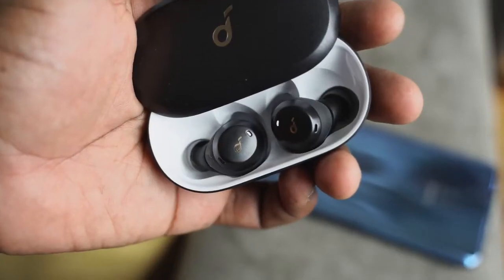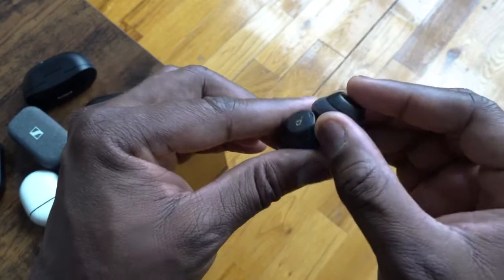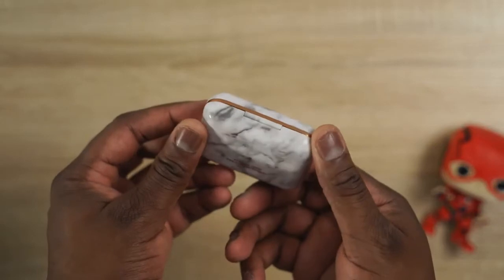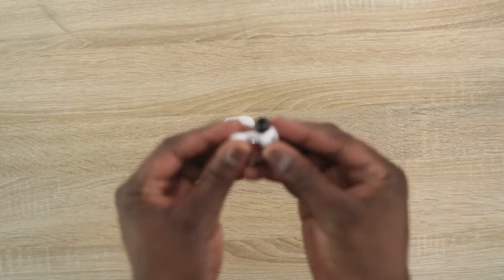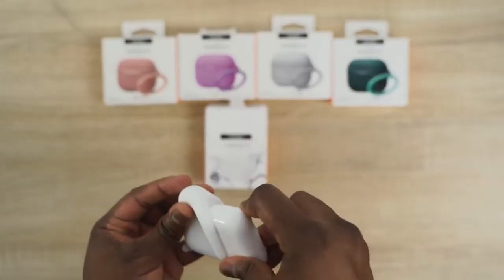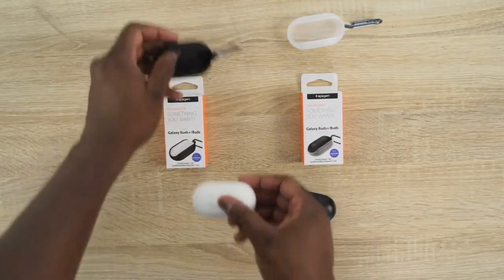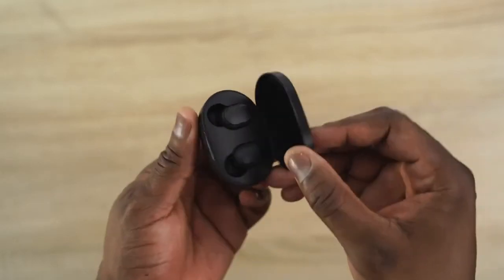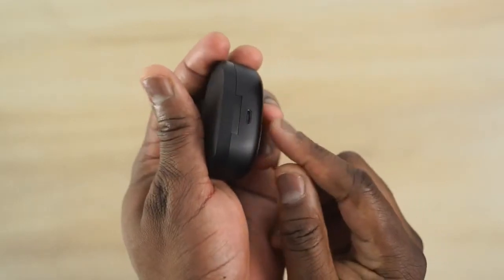BEST True Wireless Earbuds||JUNE 2020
Here is a list of best  True wireless buds for June 2020
Soundcore Spirit Dot 2
Happy Plus Air 1 Plus:
Redmi AirDots
Spigen Urban Fit Airpods Pro Case
Spigen Sony WF-1000xm3 case
Spigen galaxy buds/Buds+ Liquid Air case